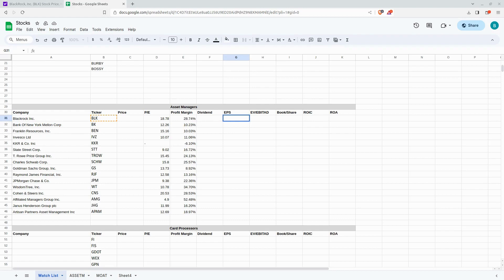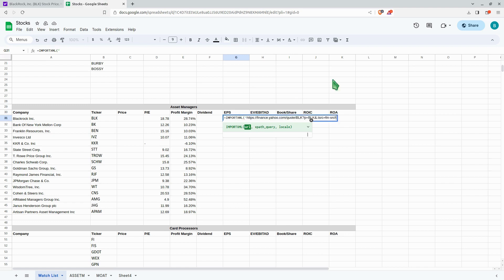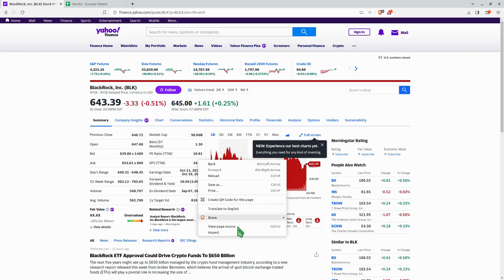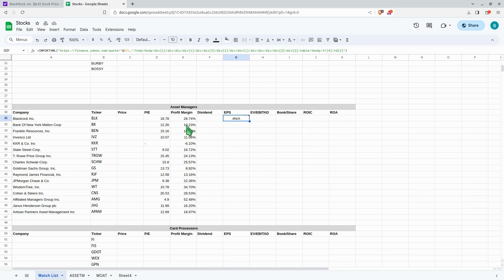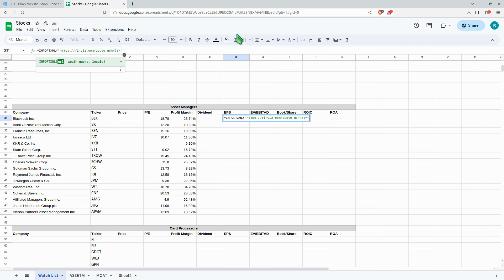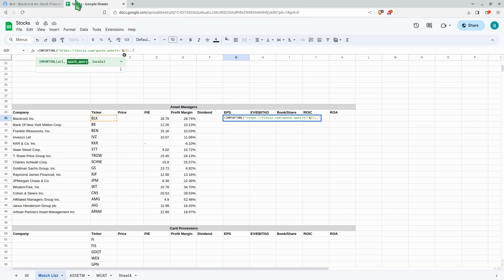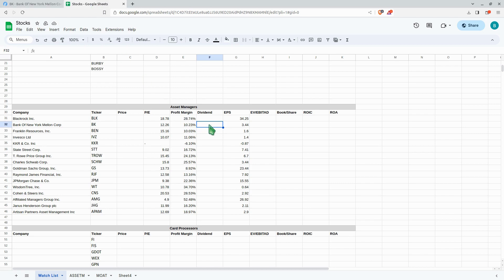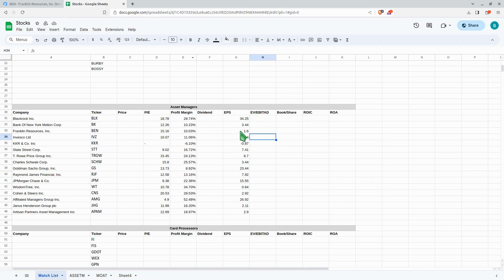How to pull stock data in to Google sheets (Updated)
An updated method on how to web scrap using Google Sheets since yahoo finance changed their system.